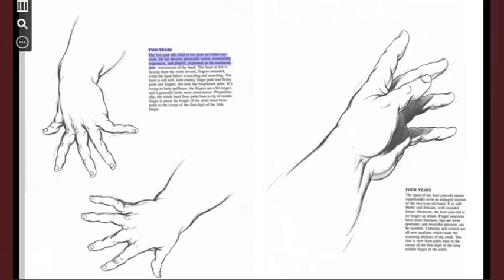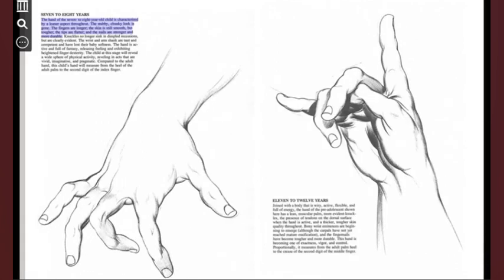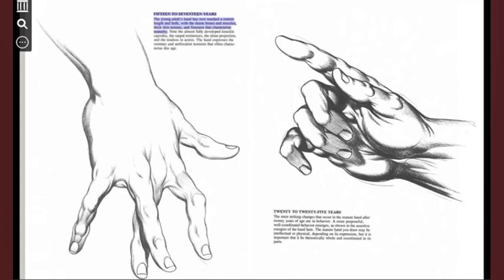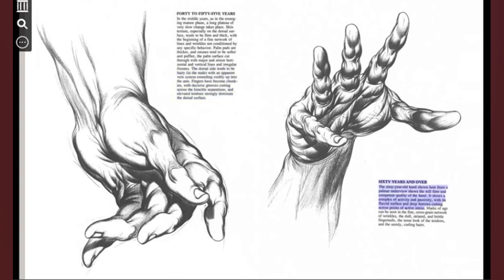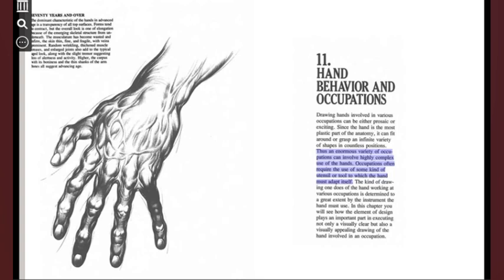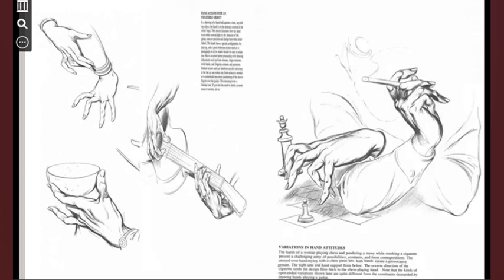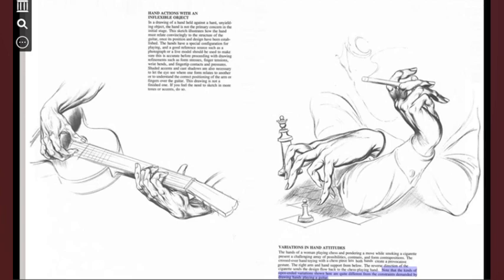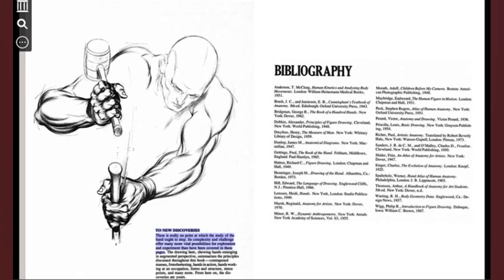How to draw hands - Dynamic Hands- Burne Hogarth - audiobook 4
Part 3 of  how to draw hands
By Burne Hogarth Drawing Dynamic Hands .

In this video you will learn how to draw hands and all the basics.